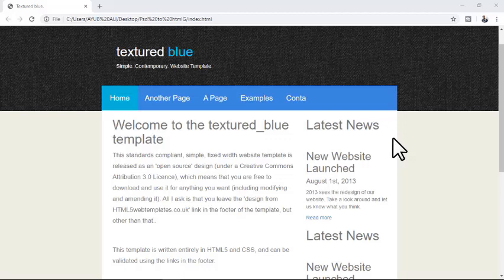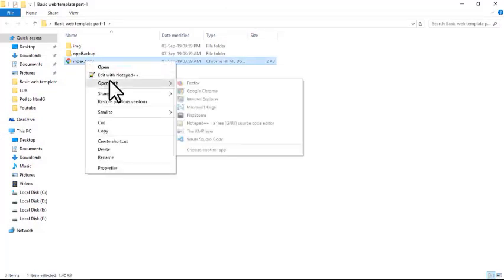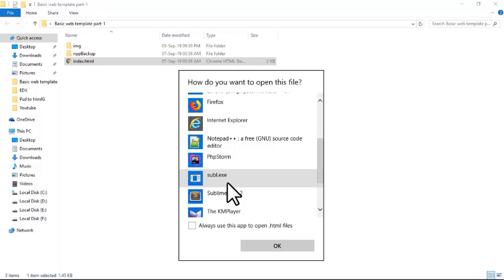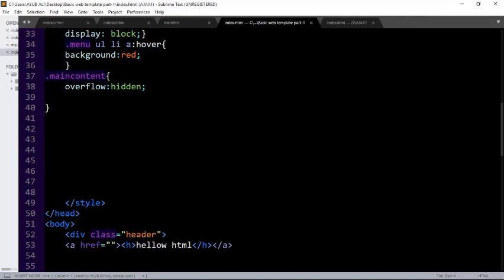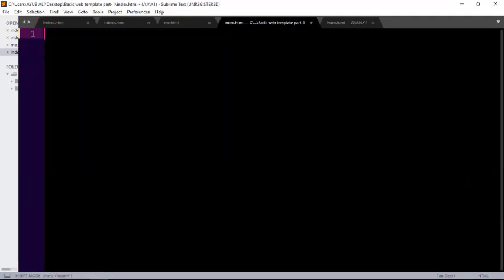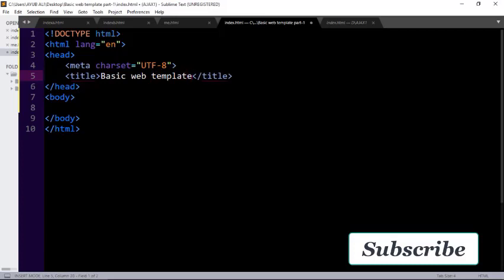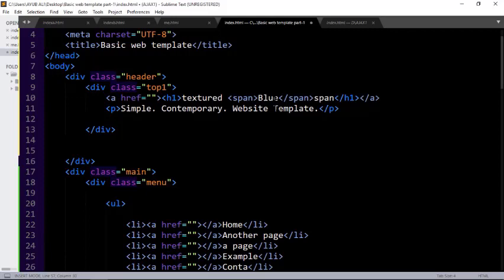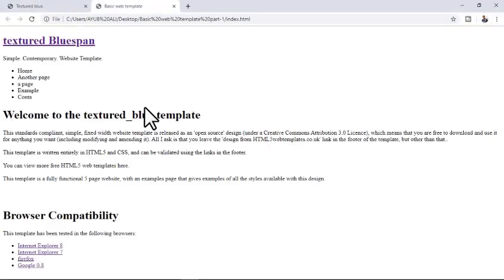Basic web template part-2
In this video I will show you how to learn html5 from basic web template part-2. If you learn html so you could realise my tutorial and I have discribed very easily so that you can learn very simply.In this video you will learn html5 and step by step by basic css. What is html and css I have included in this video. So if you flow my tutorial I hope you will get benefit a lot of, besides who are beginner this tutorial is very essential to them because they do not know how to code text editor. So I will request to you if you watch my tutorial I expect you will gain knowledge about basic html5 basic css..I am web designer...